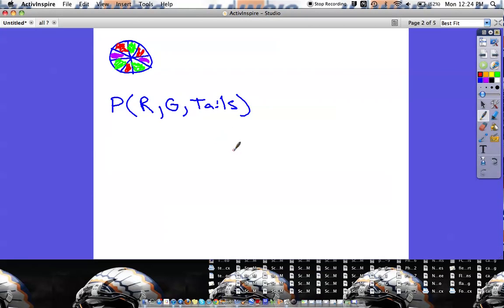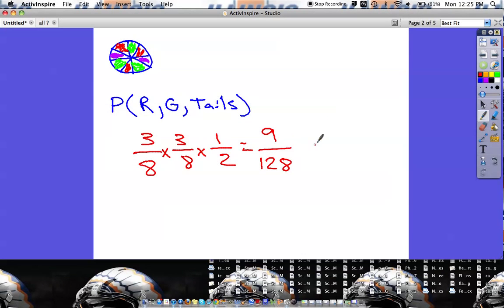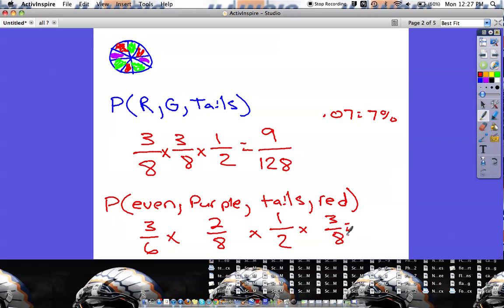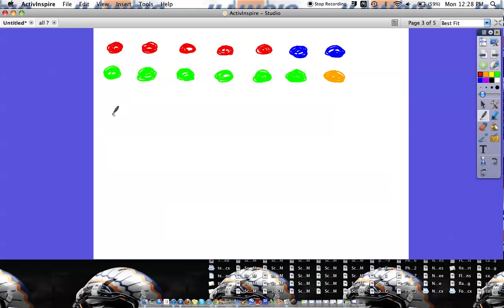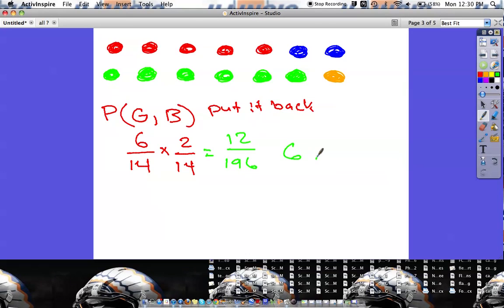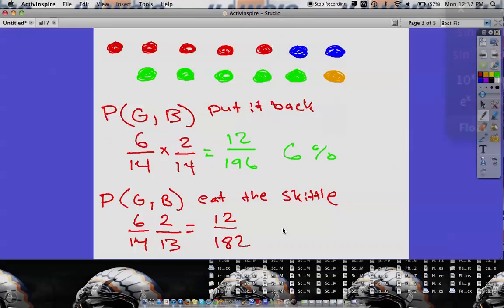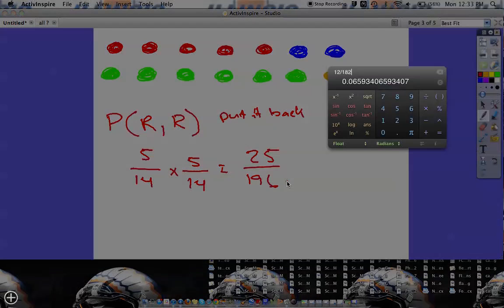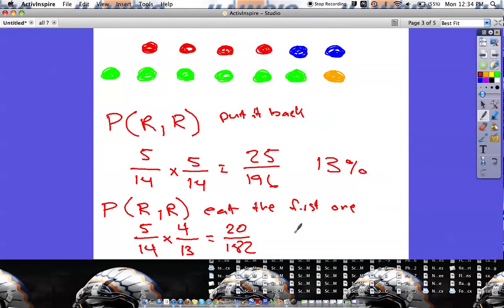Complex Probability Part Two